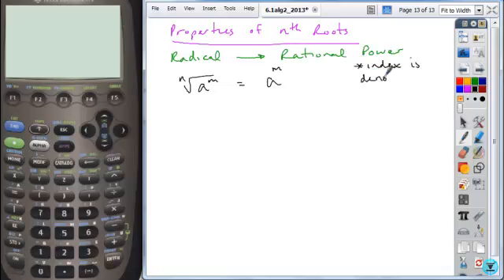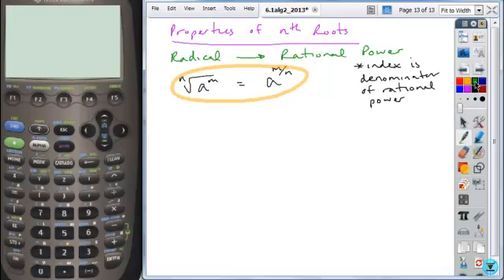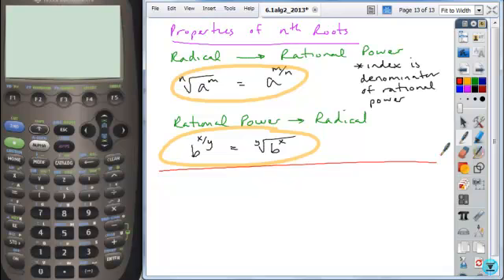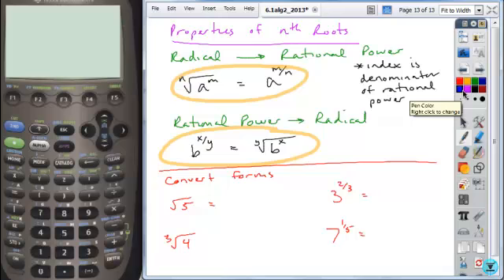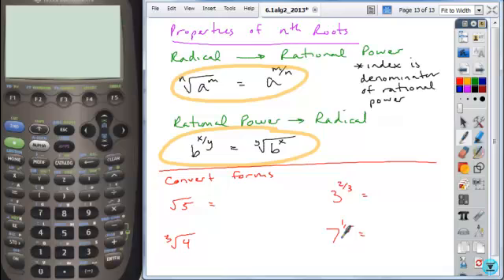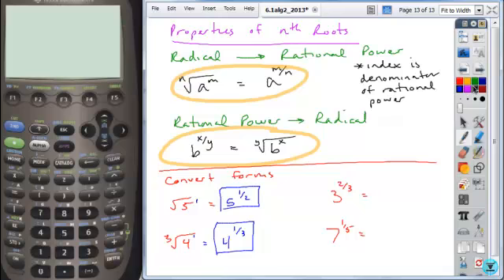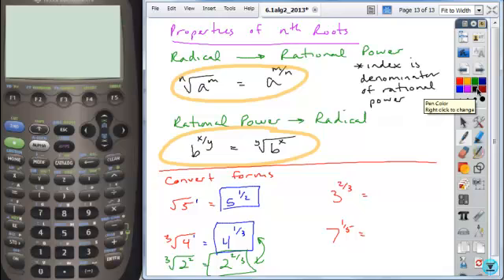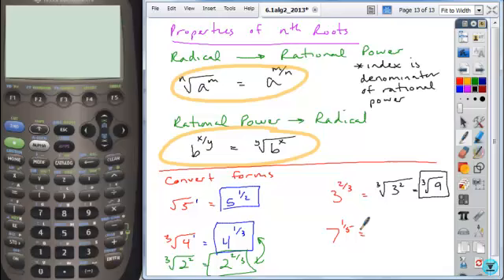6 1alg2 convert rt rat pow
6.1 alg2 convert between nth root and rational power forms